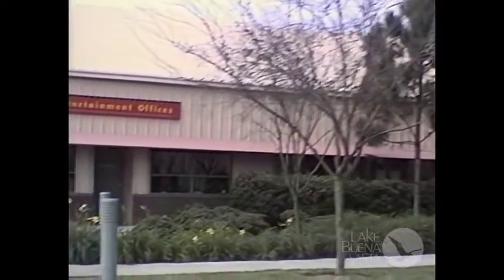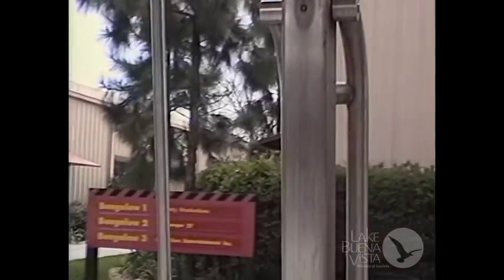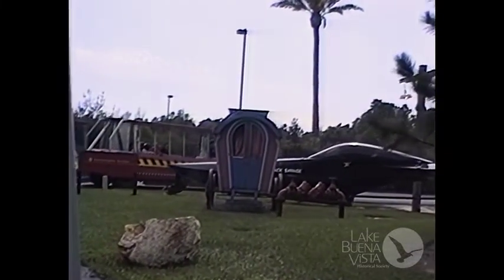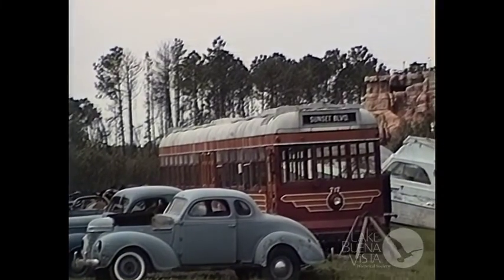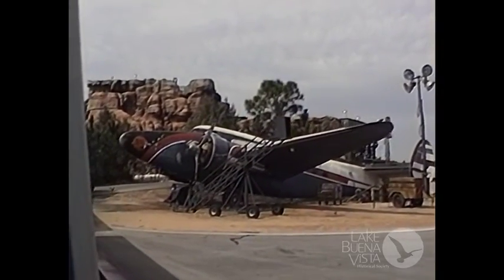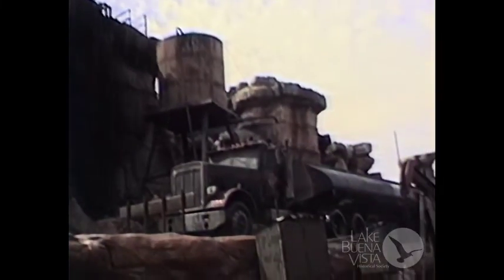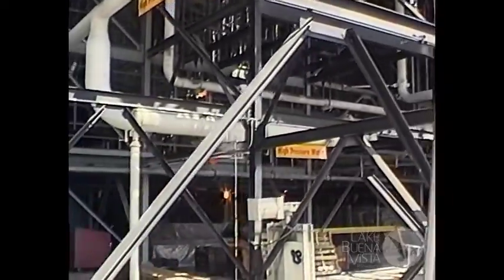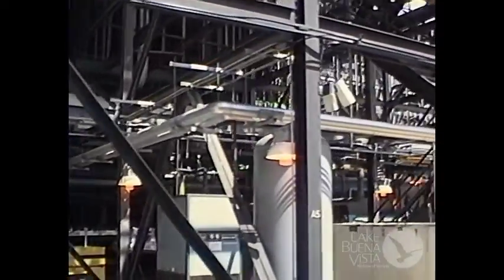Restored video: Disney-MGM Studios Backlot Tram Tour (1992)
From the Lake Buena Vista Historical Society Archive - Film Inventory #: inv-1227